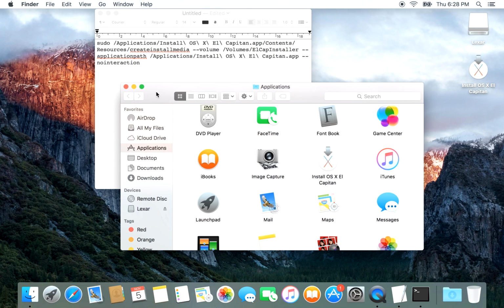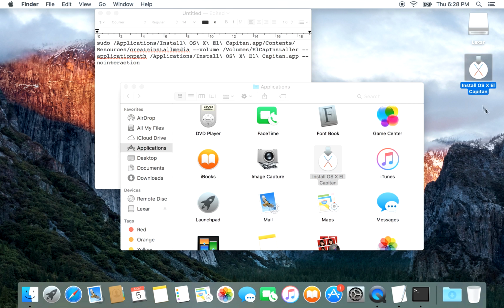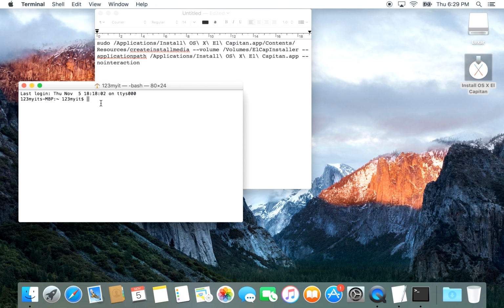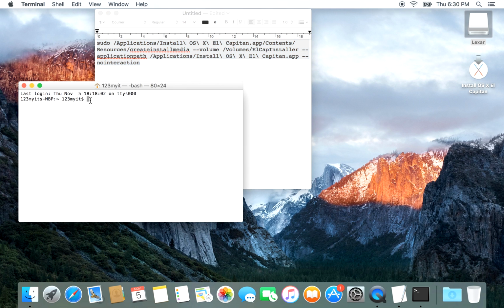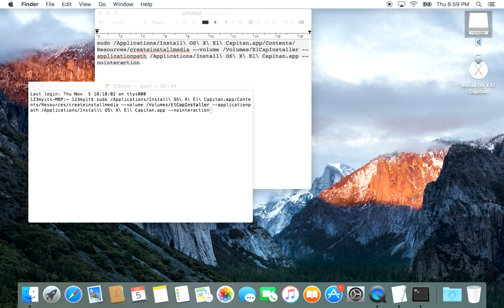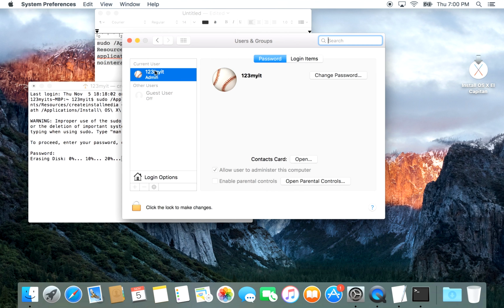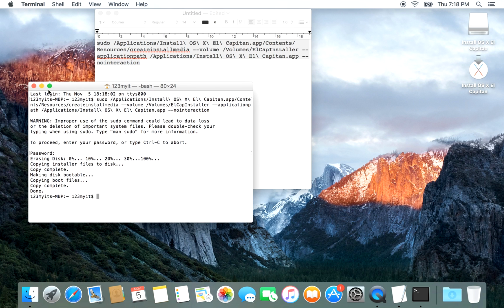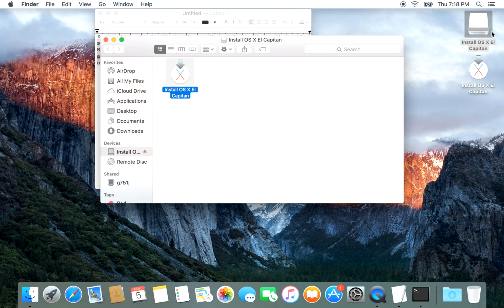OS X El Capitan Installer USB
This video will show you how to create an OS X El Capitan Installer USB.